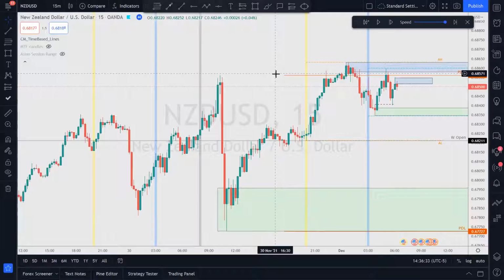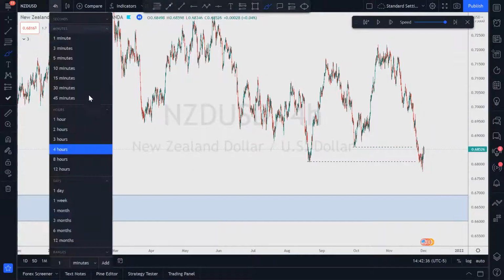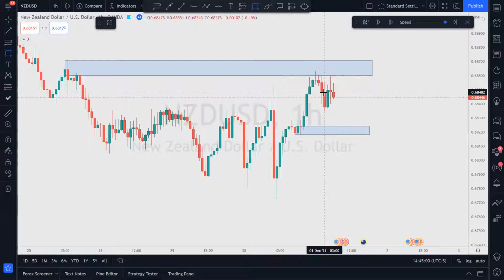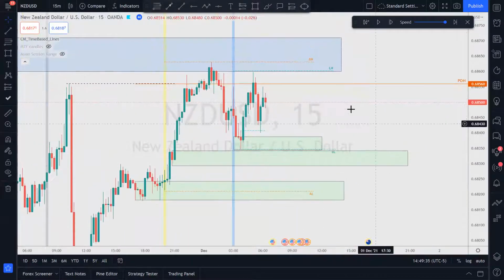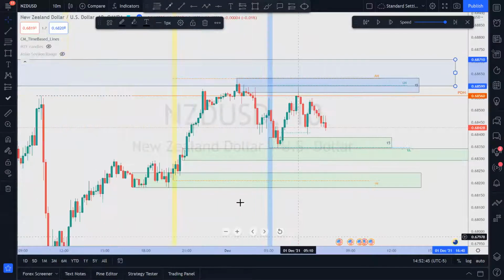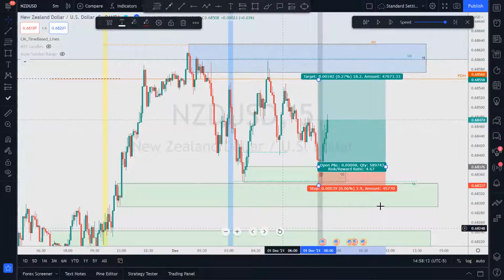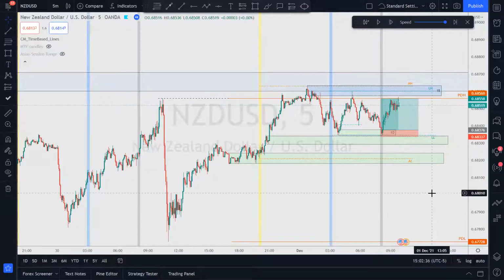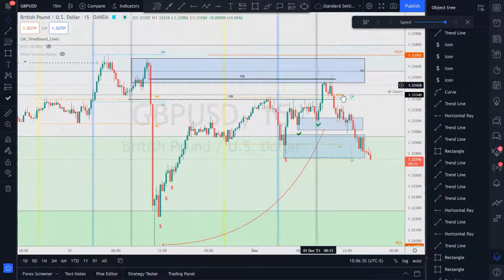NY Session trade Recap: NZDUSD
The NZDUSD "bus" was taking passengers today, on schedule.

Did you catch one of the trade opportunities today during NY Session?
EURUSD, AUDUSD, USDCAD, GBPUSD. all give opportunities for a NY bus ride! The NY Open had a bus waiting for passengers! This is the bus I try to catch everyday! I want you to catch it with me! So I will walk you through it today, via the Replay Tool, show you what to look for, give you my thinking and reasoning behind my process, and look for you to join me on this surefire trade setup.
EURUSD, AUDUSD, USDCAD, GBPUSD, NZDUSD all give opportunities for a NY bus ride!

 I urge you to go through the complete video until the end, so you get the full understanding.  My intention is for you to learn how to spot the setups on your own!